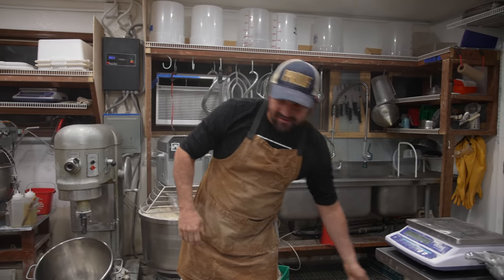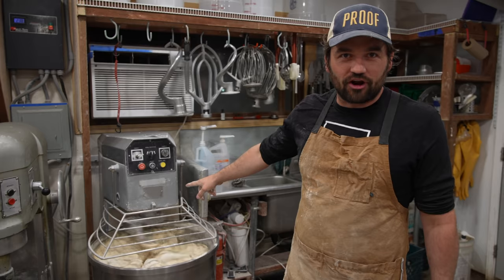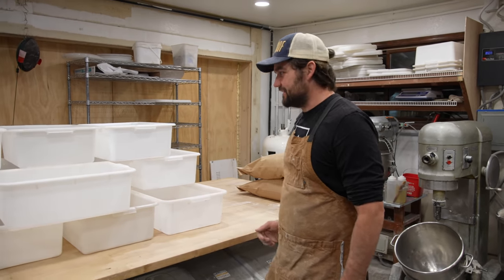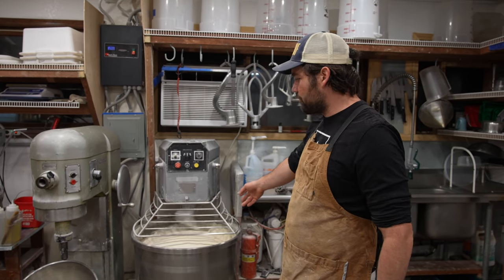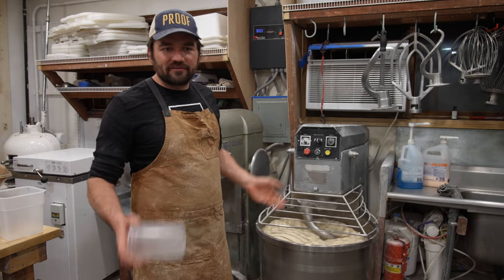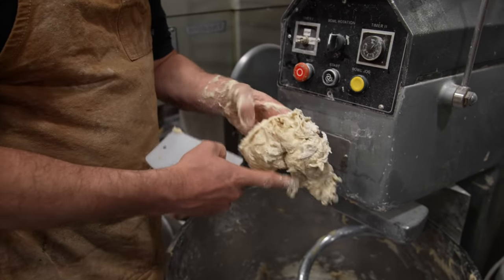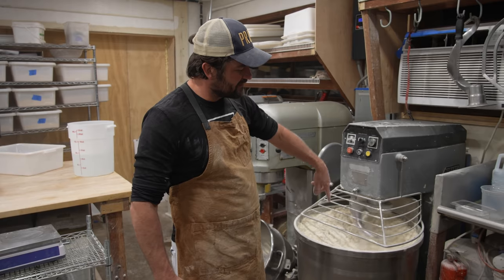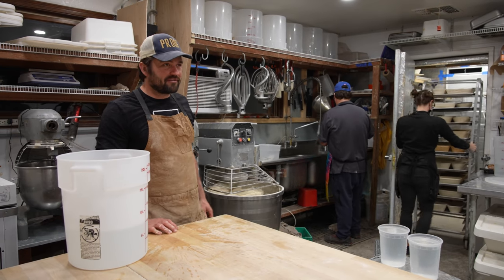Sourdough Dough Development Mixing | Proof Bread